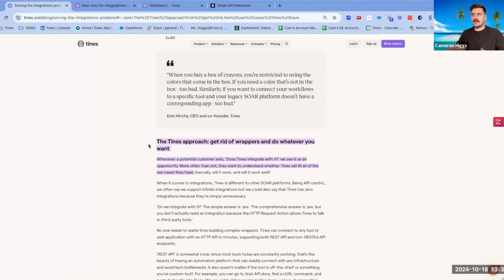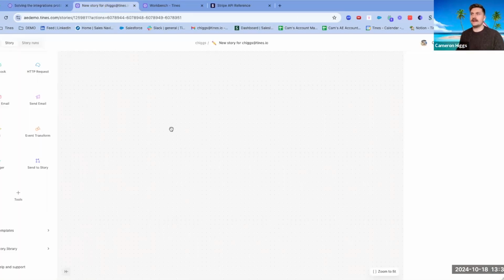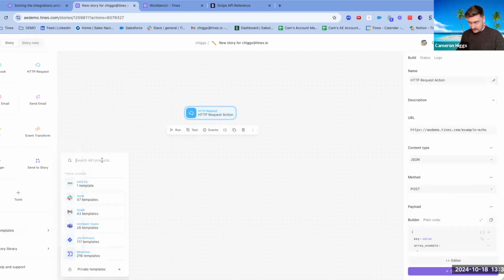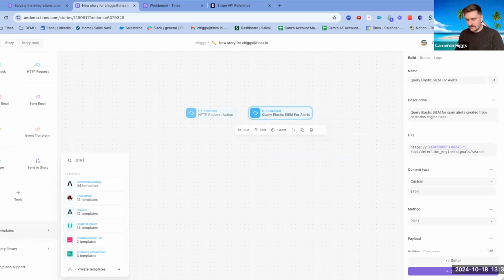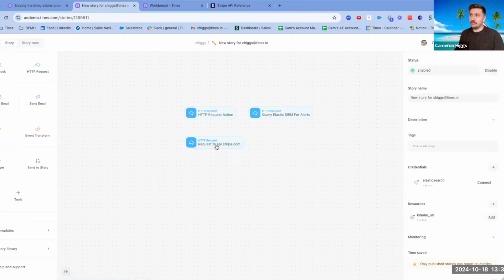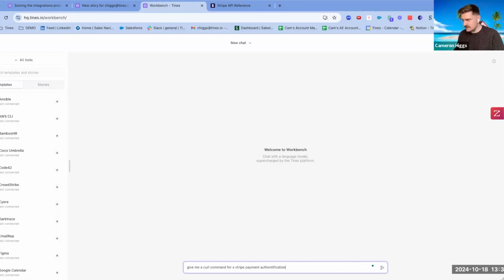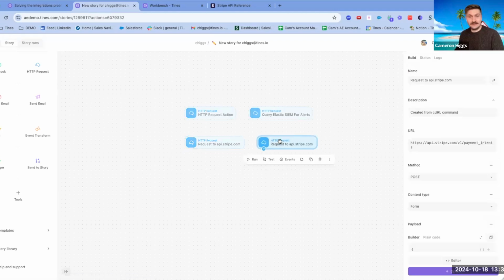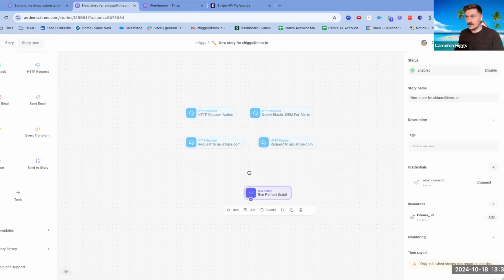Friday Flows Episode 40: Solving the SOAR Integration Problem with Tines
A common question we get is, 'Can Tines integrate with X?'

This question stems from the status quo around integration in general. Many people believe that app-based integration is the only way, and as a result, tools remain siloed.

Tines co-founders Eoin Hinchy and Thomas Kinsella sought to change that, eliminating wrappers, and building Tines with an API-first mindset.

In this episode of Friday Flows, host Cameron Higgs dives into some of the common stumbling blocks with SOAR integrations, and walks through multiple ways to connect Tines to your internal and external tools.